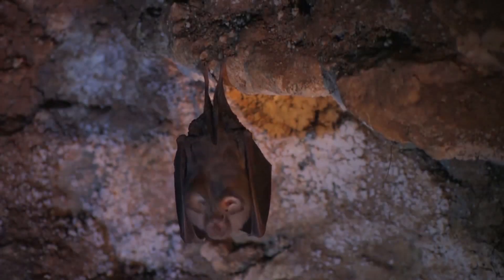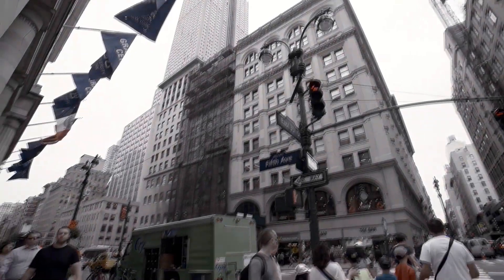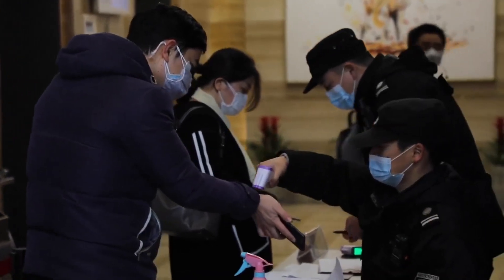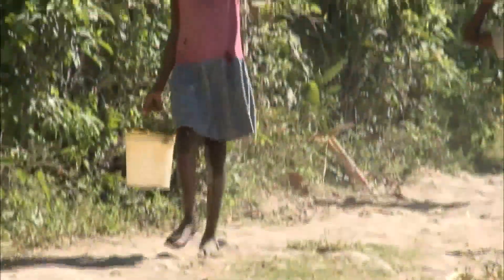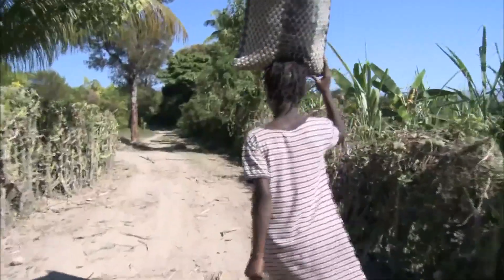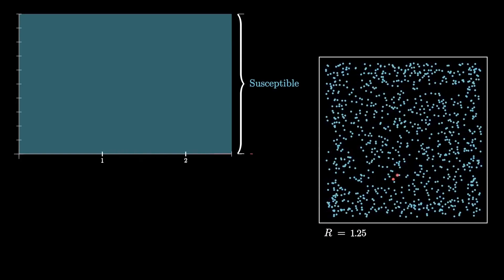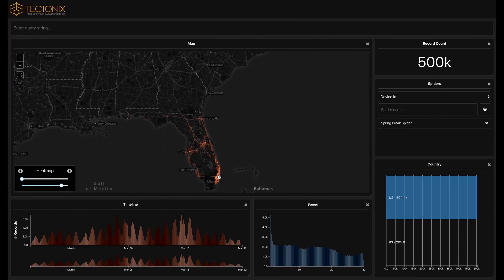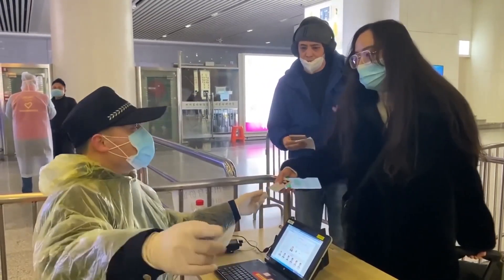How to Track a Disease - Pandemic Surveillance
Within the last 100 years, we as a species have come face to face with many outbreaks, all resulted in worldwide panic, economic instability and social repercussions. As we all know, currently, the world is struggling to contain that largest epidemic in decades.

Due to the ever-increasing connectivity across the world, infectious diseases pose huge threats. International travel, large gatherings and larger populations have increased the chances of transmission from person to person, country to country and continent to continent. As a result of this highly transmissible environment, constant disease surveillance is paramount.